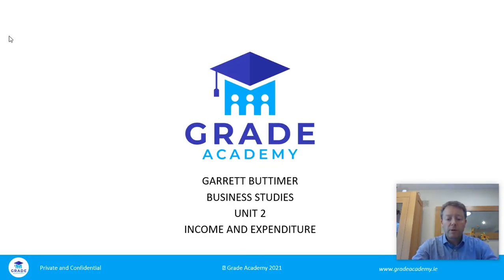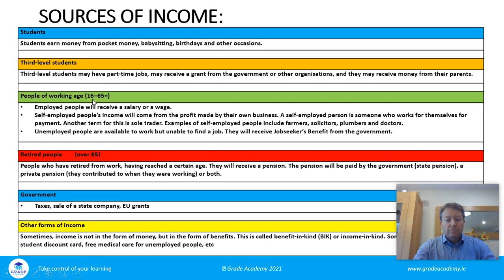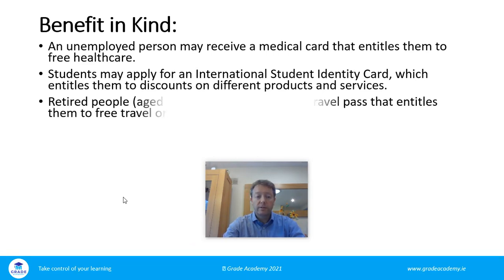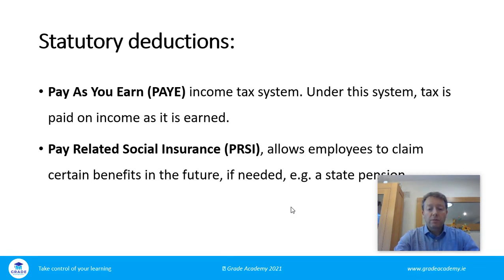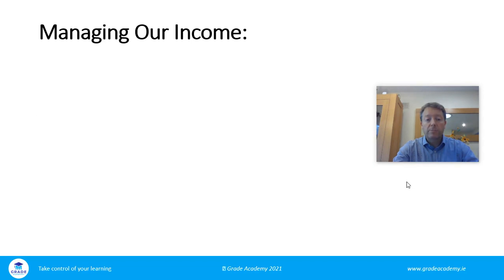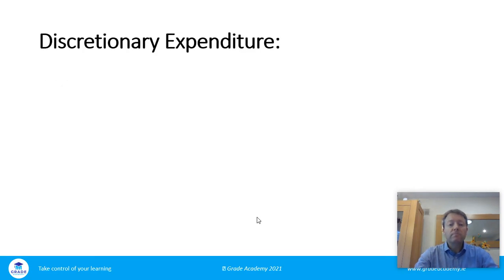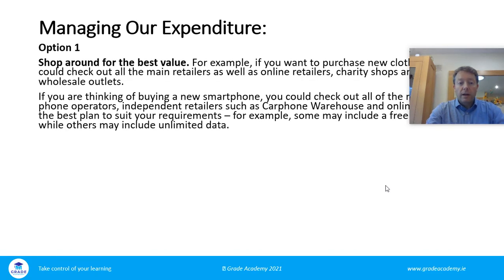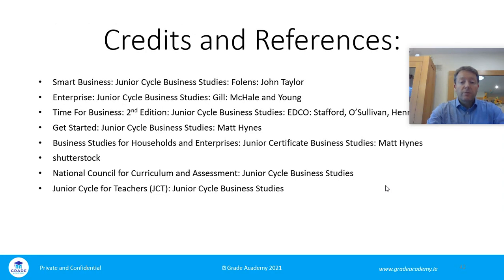Junior Cycle Business: Unit 2 Income Expenditure, JUNIOR CYCLE BUSINESS | Grade Academy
Get ahead of the crowd. Our Business course will focus on getting the best grade possible by concentrating on the exam structure, timing, marking scheme, and techniques.

For more free videos and notes, register here to watch the first hour free of all videos

Garret is an experienced Economics teacher and a State Examinations Commission examiner and corrector with over 20 years. He teaches at Gaelcholáiste Mhuire A.G.  in Cork City where he is head of the Economics and Business subject department. He works with EDCO writing notes, sample examination questions, and solutions, making PowerPoints, and designing mind maps.